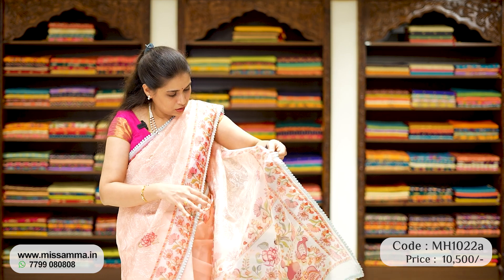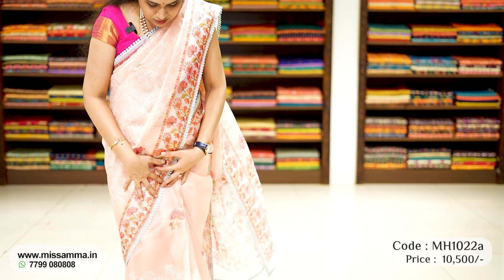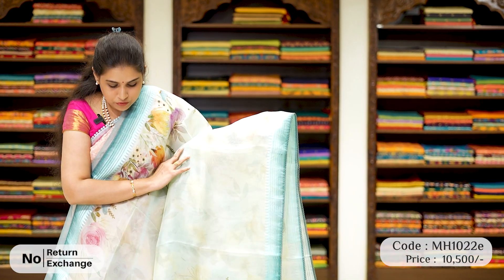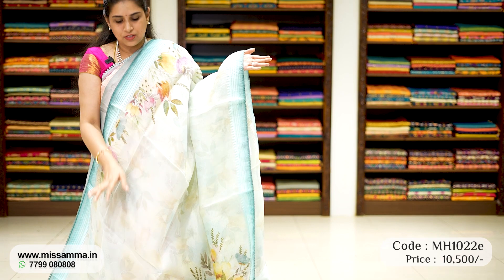Premium Designer Organza Sarees with latest designs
Classy-looking and budget-friendly Organza sarees are now at @Missamma_Handlooms

shop address:

MISSAMMA HANDLOOMS
1st floor
Panchsheel complex
Opp axis bank
Nizampet road
Kukatpally
Hyderabad 500090

MANGALAGRI BRANCH ADDRESS,

Mr. RAJESH,
KANAKADURGA HANDLOOMS,
TENALI ROAD,
MANGALAGIRI,
GUNTUR,

For orders or enquires
Please do WhatsApp / call